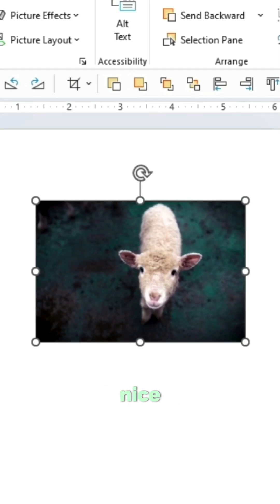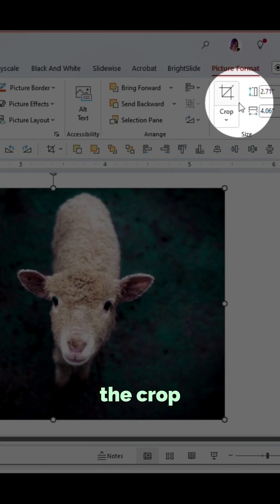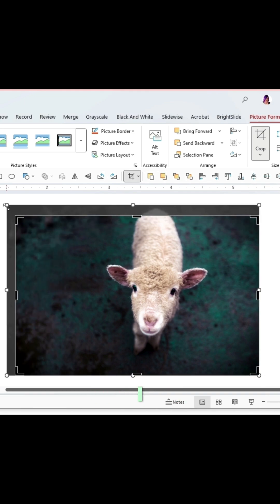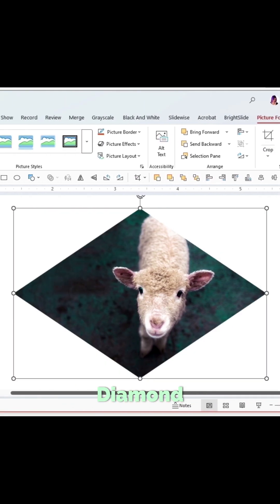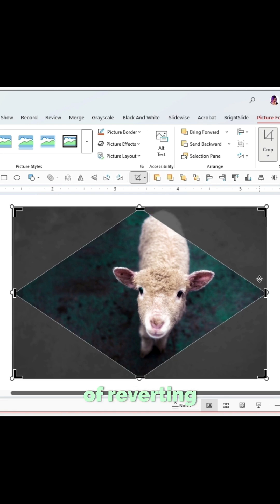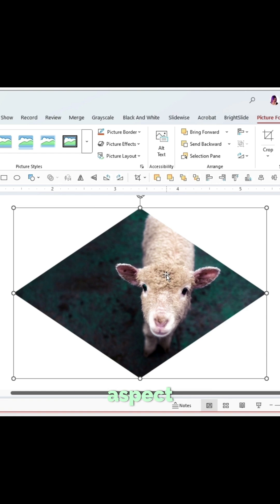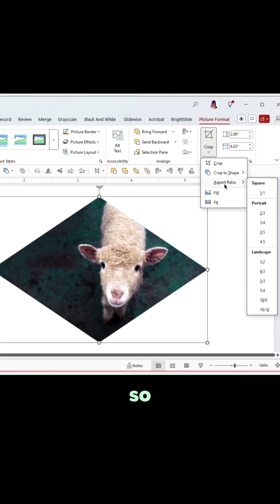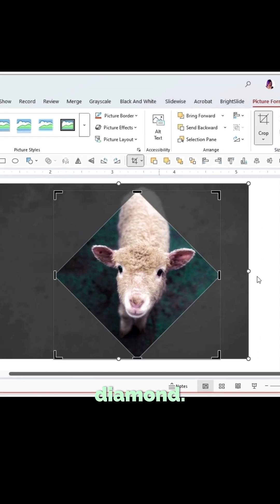How to Crop Images with Shapes in PowerPoint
In this PowerPoint how-to video, Stephy Hogan shows how to use a shape as an image frame. She uses the Crop to Shape function to use the shape as a clipping path.